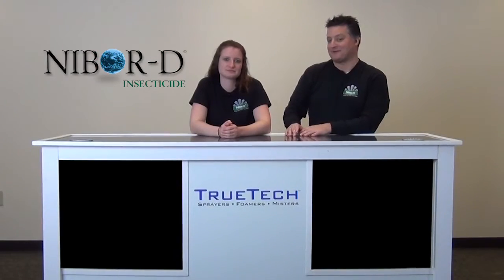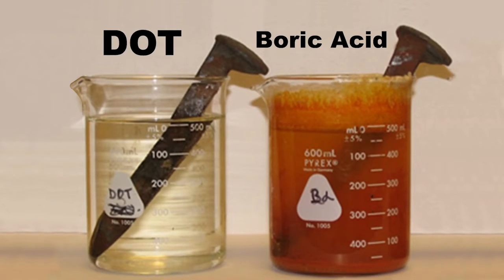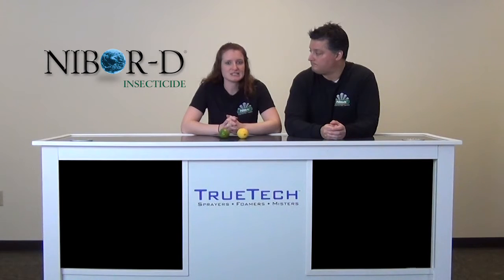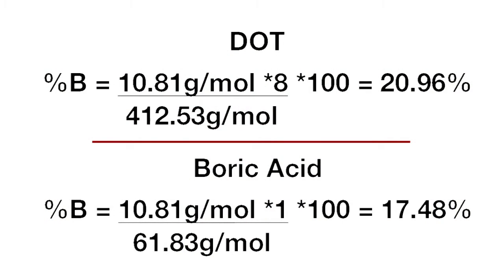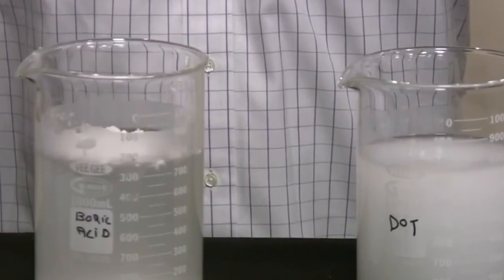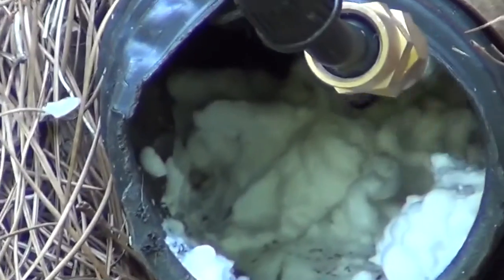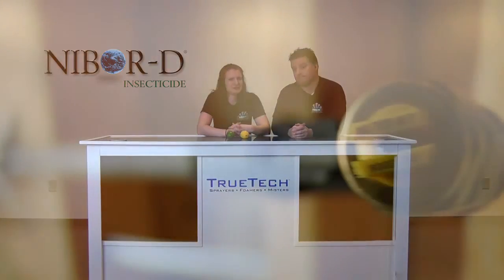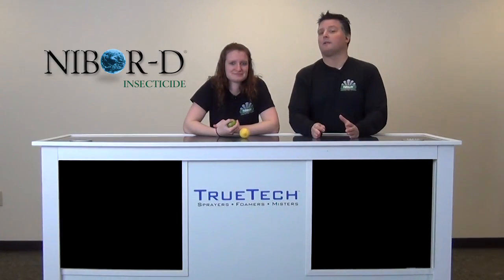DOT vs. Boric Acid: Critical Differences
Video describes the differences between boric acid and DOT (disodium octoborate tetrahydrate) as it applies to the pest control industry.

Are you a Pest Management Professional and want to know who your rep is?